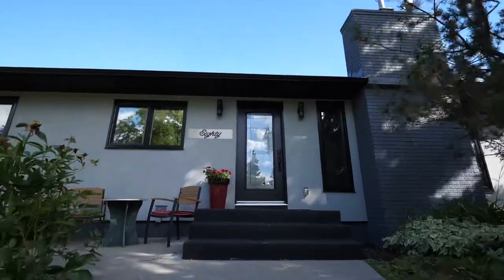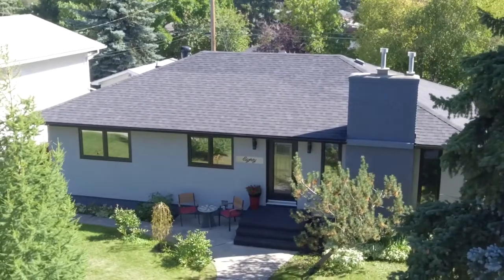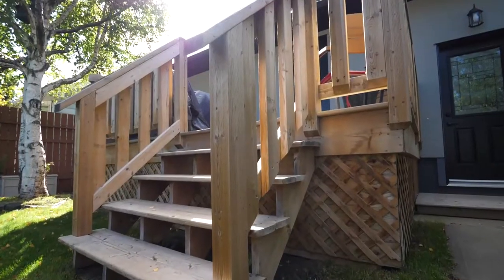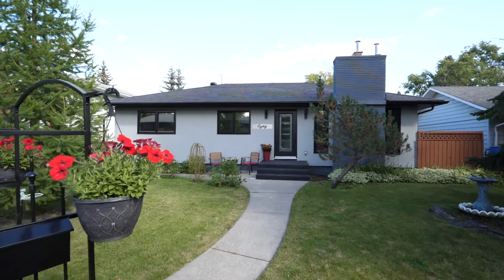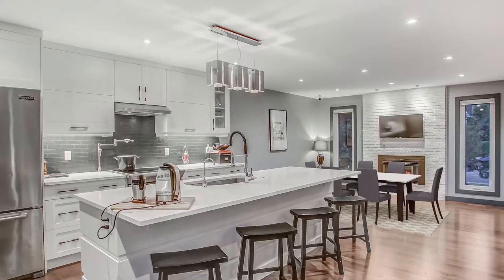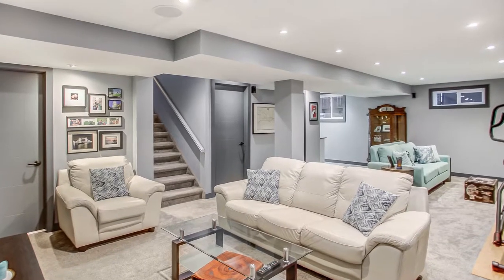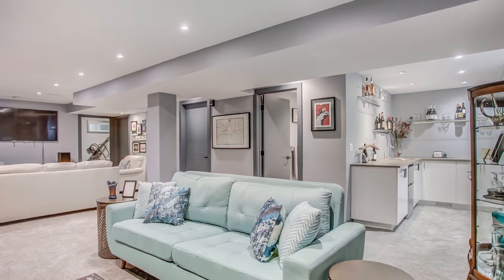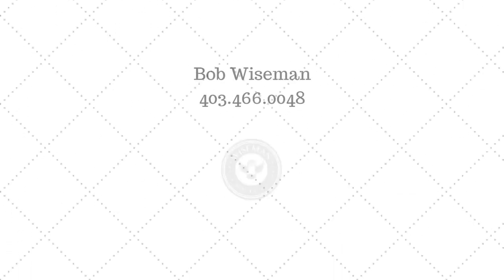SOLD ~ 80 Glamorgan Drive SW ~ Calgary, Alberta ~ Wiseman Real Estate Calgary ~ Greg Wiseman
~ Welcome to a very rare and extremely impressive re-built Bungalow, in one of Calgary's finest established neighbourhoods. This 5 bed, 3 bath home was stripped to the studs in 2015 and the only original elements remaining are the foundation, floor joists, and trusses. This is not a "lipstick" flip.. All work completed was permitted and done with the highest quality material and trades. Even the rim joists around the house were hollowed and insulated. The exterior walls were rebuilt with 2x6 lumber, all interior walls are new and insulated for noise reduction, new plumbing, new electrical, HVAC, triple pane windows, roof, and the list goes on. The finer things in life were also included in this re-build, please see the last 4 pictures on this listing for more detailed breakdowns of the renovations, or visit 80GlamorganDrive.ca for additional details. This truly is a special house, with no maintenance needed for a very long time! Please call, text or email today.